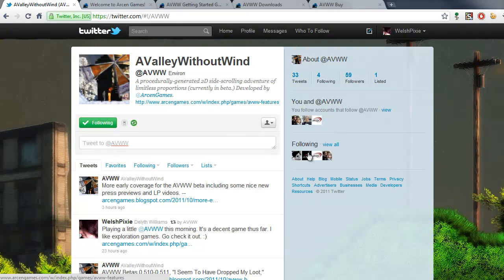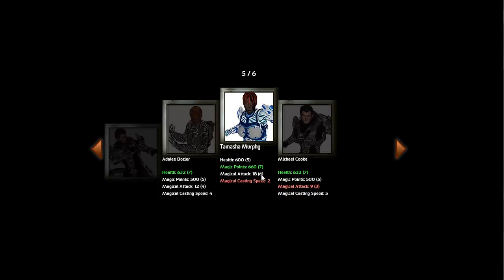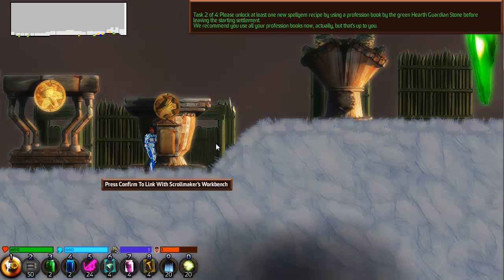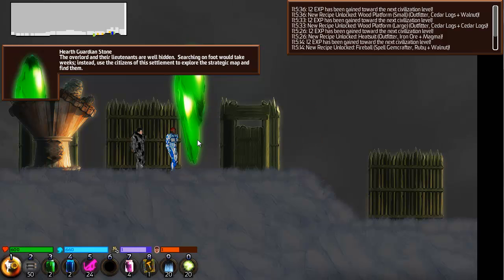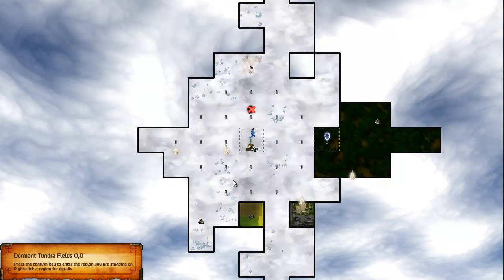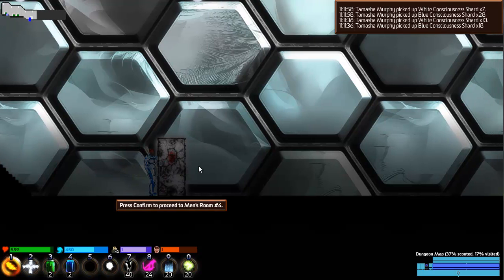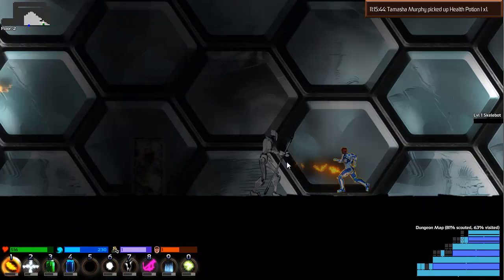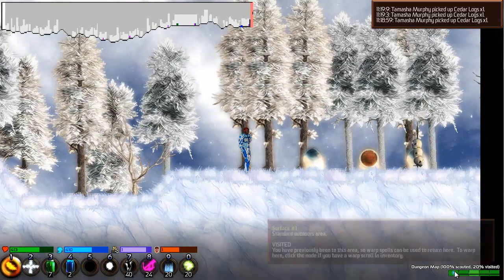A Valley Without Wind - An Introduction / Tutorial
An introduction to Arcen Games' A Valley Without Wind, with a brief tutorial on getting started with some gameplay footage.

If you enjoyed this video, please consider showing your appreciation with a small donation!